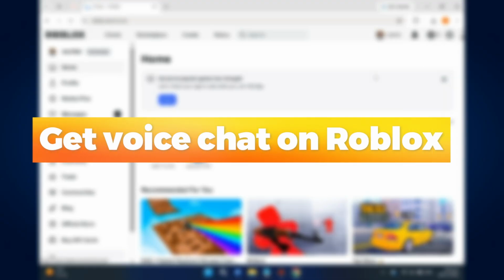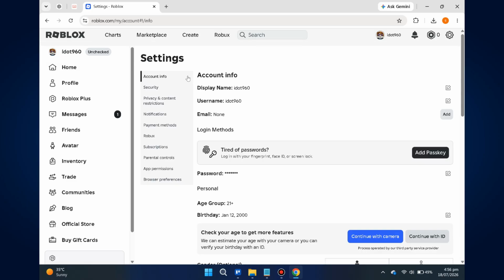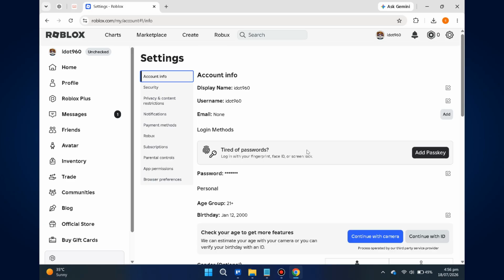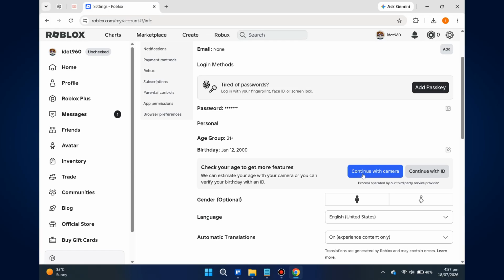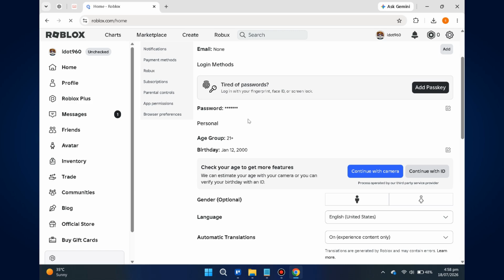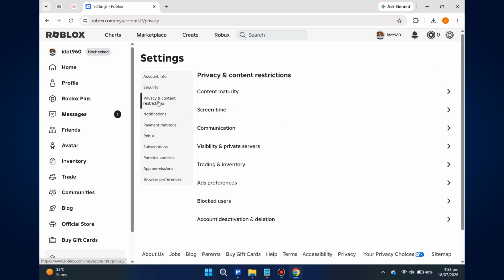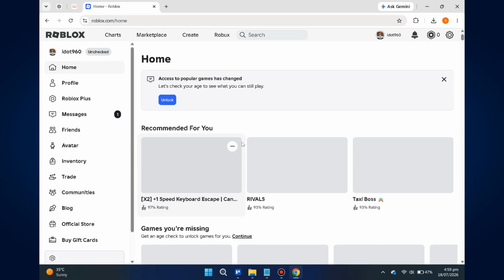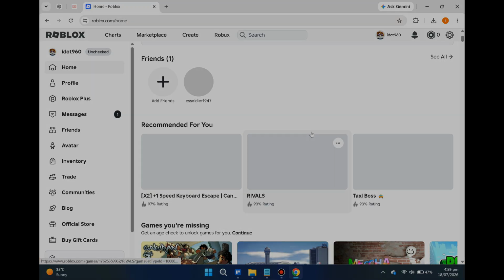How to Get Voice Chat on Roblox (2026)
Learn how to get Voice Chat on Roblox in this step-by-step guide.

In this video, I'll show you how to enable Voice Chat, check your account eligibility, complete any required verification, and use Voice Chat in supported Roblox experiences using the latest method available in 2026.